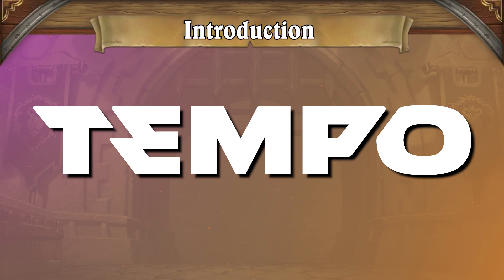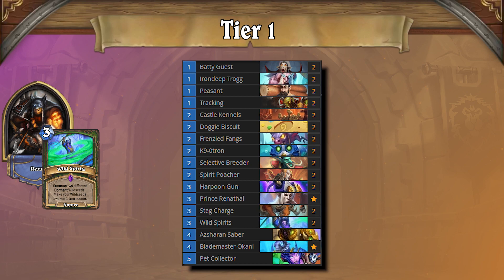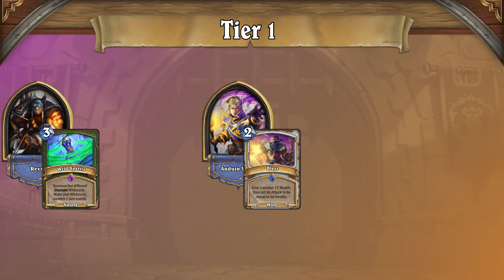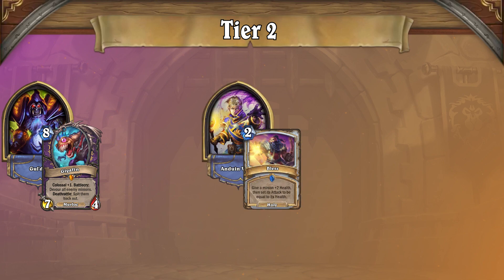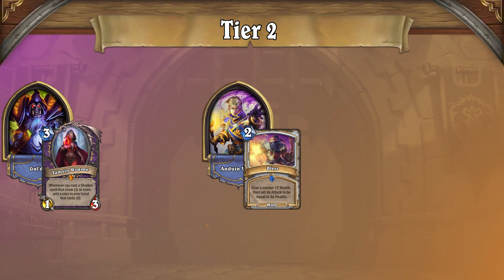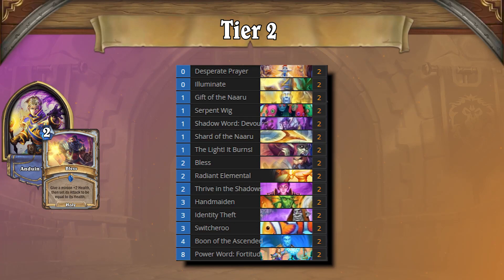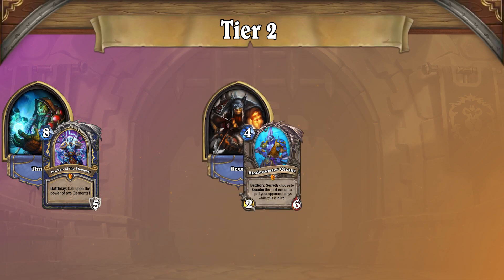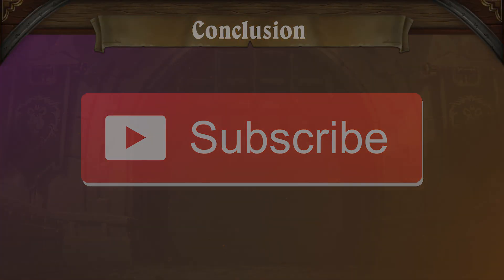Bringing Order to Disorder | Standard Meta Snapshot | Tempo Strategy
The FULL Tempo Storm Hearthstone Standard Meta Snapshot can be found lower in the description!

It's a bit of a chaotic Tempo Storm Standard Meta Snapshot this time around. perfect for a mini-set called "Maw and Disorder." With *one* Tier 1 deck and *six* Tier 2 decks, the meta feels a bit lopsided... let us help you straighten your ladder journey out.

Founded by Andrey Yanyuk (“reynad”) out of his own pocket, the roster now stands among the most decorated of teams in esports and features some of the best competitors and broadcast personalities in Hearthstone, Super Smash Bros. Melee, MTG, Shadowverse, Age of Empires II, Pokémon, Summoners War, and FIFA.